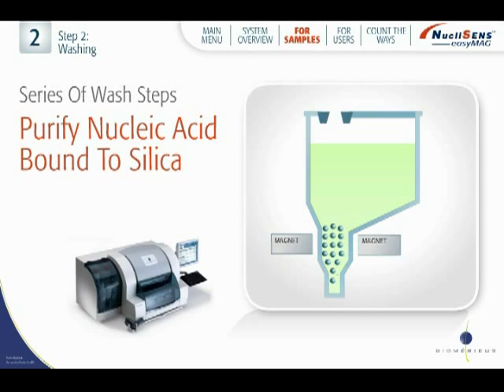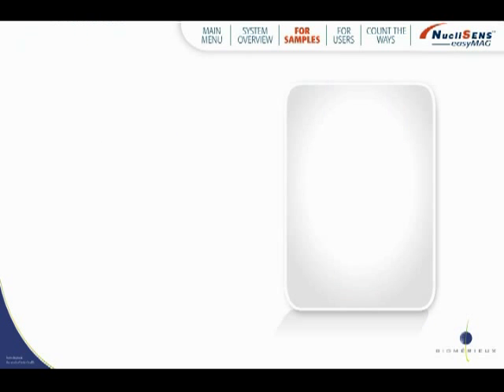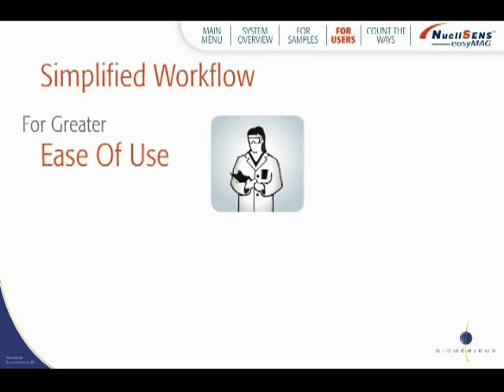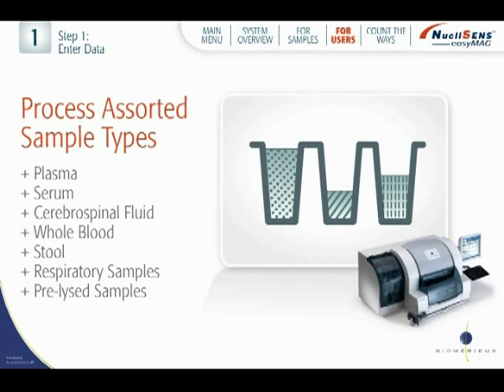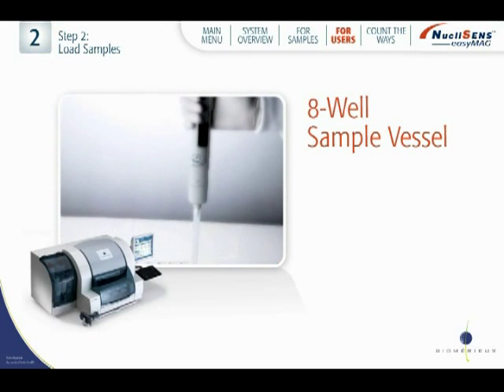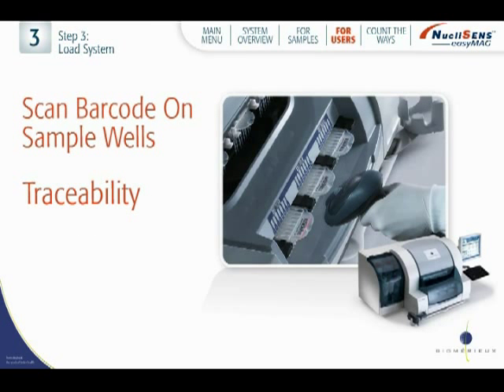NucliSENS® easyMAG® the most flexible nucleic acid extraction system (bioMérieux, Inc.)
bioMérieux, Inc. present the NucliSENS® easyMAG® (IVD labeled): our high quality, easy-to-use and extremely versatile automated instrument using 1 universal set of reagents and 1 protocol for all applications.